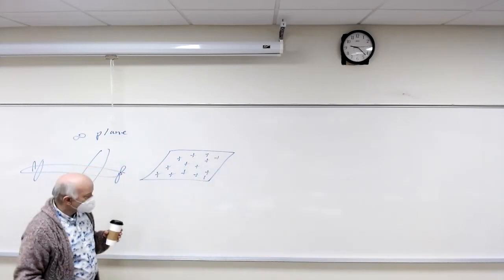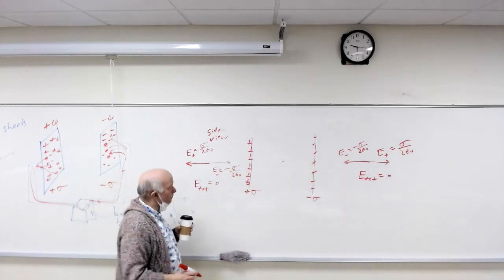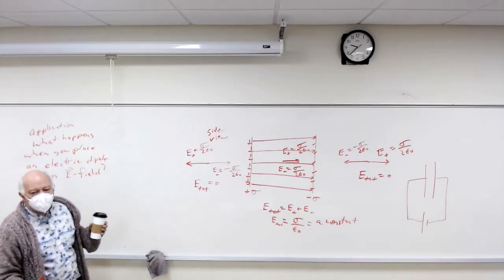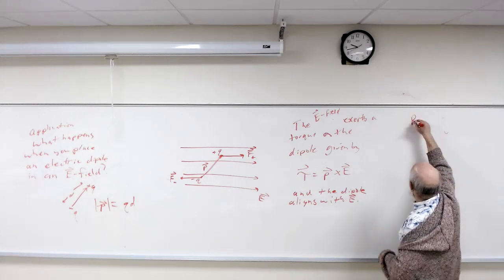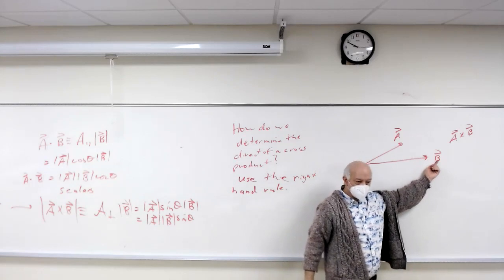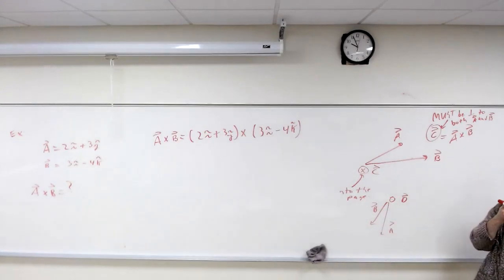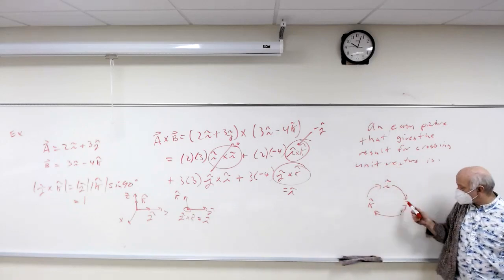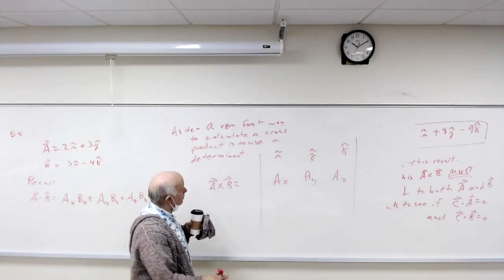Phy 126 Fri Feb 11